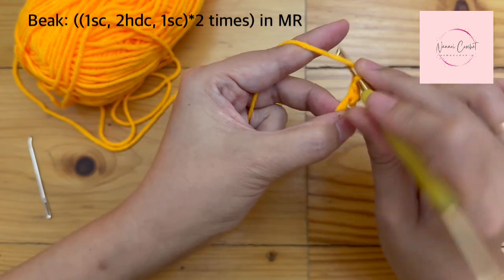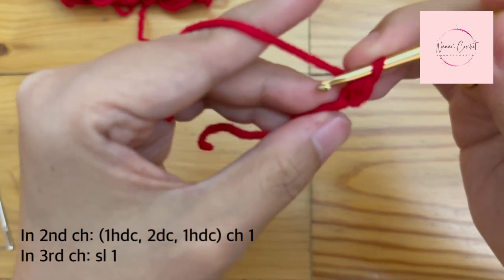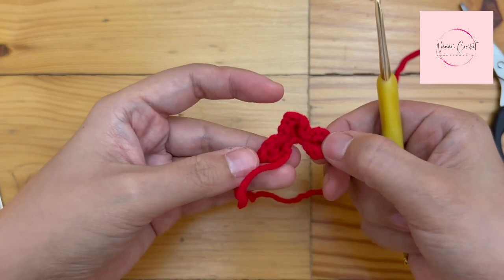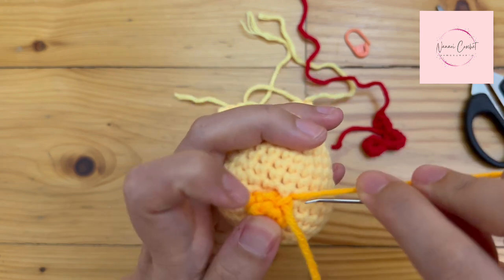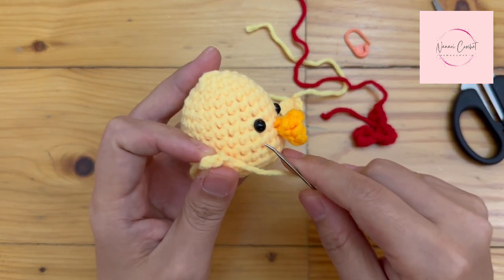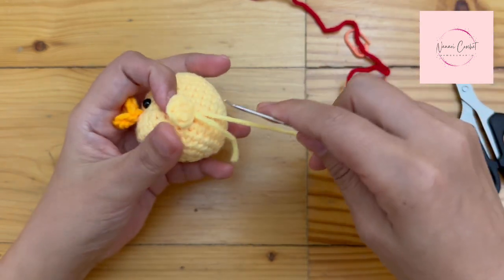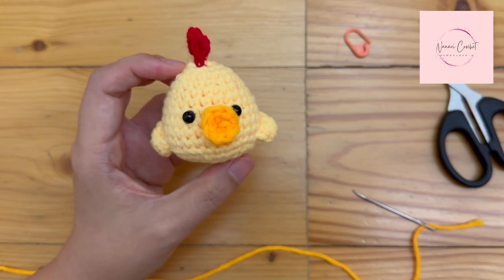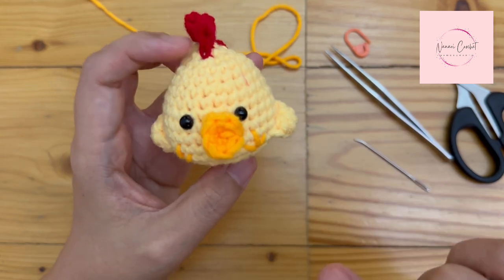1-hour Amigurumi: Ah-yum the Chick (Part 2)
*** This is part 2 of 2 of the tutorial for Ah-yum the Chick ***
Ah yum the Chick - for beginner in crocheting to be done within 1 hour and cute result.

Material:
- a little bit of yarn (stash yarn) from worsted weight (cat 4)
- polyester fibrefill
- 6mm safety eyes

Hook: Jap 5/0 or 3mm
Tapestry needle
Scissors

- Beginner step to amigurumi in a simpler way.
- Fast and simple project.

It can be done using other yarn weight too. The finishing dimension may be different for other yarn.